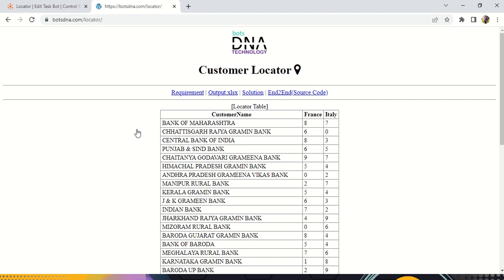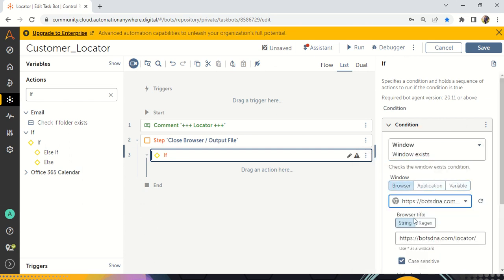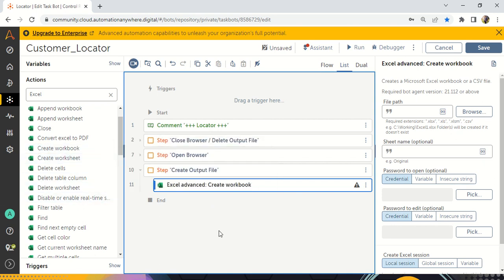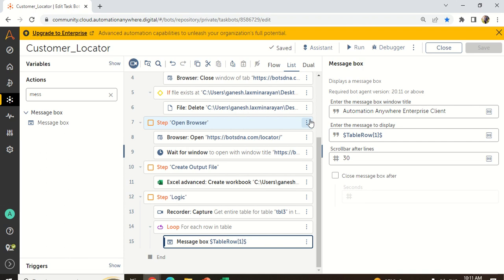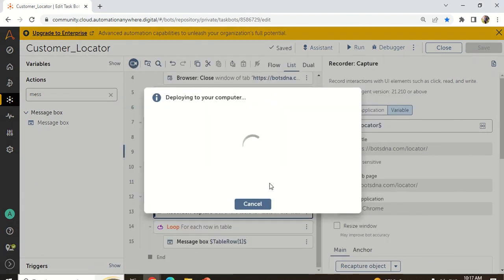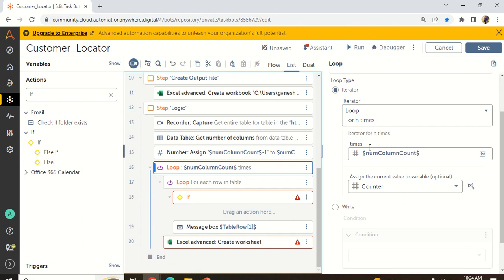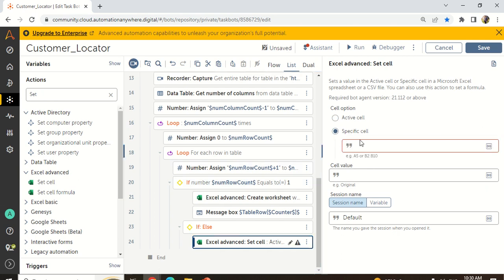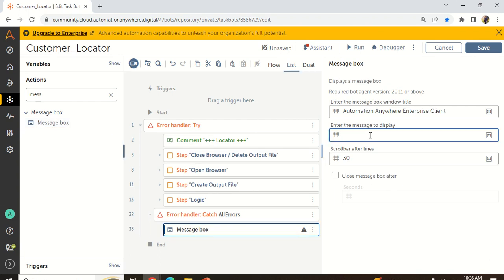A360 Real Time Project |Customer Locator Bot for DNA Website using Automation Anywhere A360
In this video, we will show you how to build a Customer Locator Bot for DNA website using Automation Anywhere A360. The Customer Locator Bot is designed to help customers find the nearest DNA store by simply inputting their location.

We will guide you step by step through the process of building this bot, from creating the workflow to testing and deploying the bot in real-time. You will learn how to use Automation Anywhere A360 to automate the process of extracting location information from customer input, searching for nearby DNA stores, and displaying the results to the customer in real-time.

By the end of this video, you will have a solid understanding of how to use Automation Anywhere A360 to build real-world bots and how to apply this knowledge to other automation projects. So sit back, relax, and get ready to learn how to build your own Customer Locator Bot for DNA website using Automation Anywhere A360.